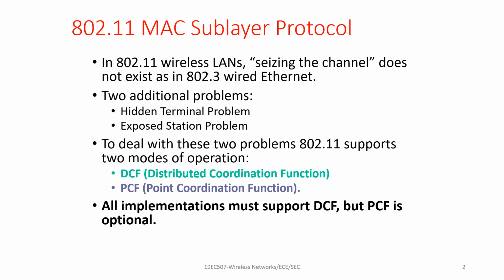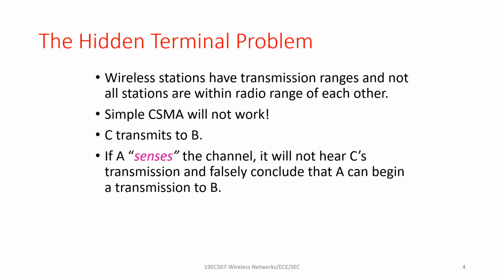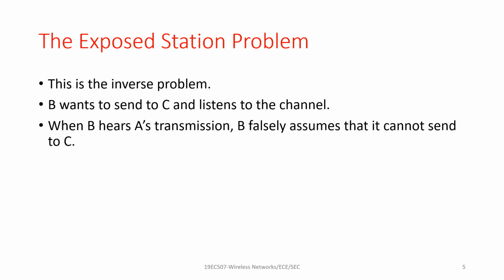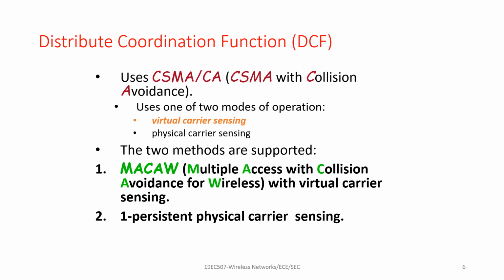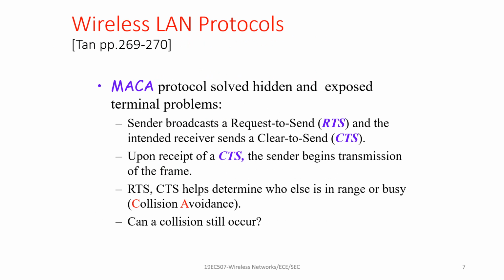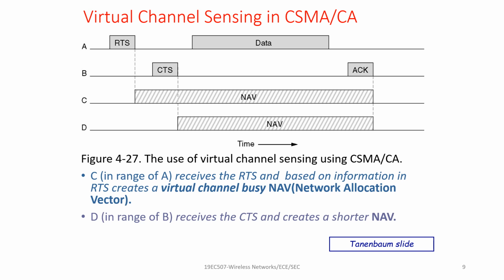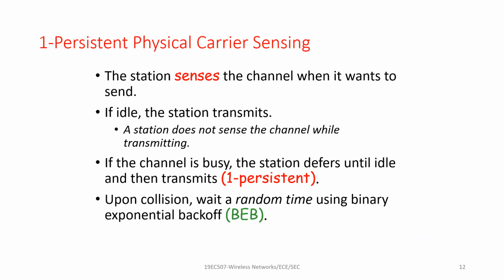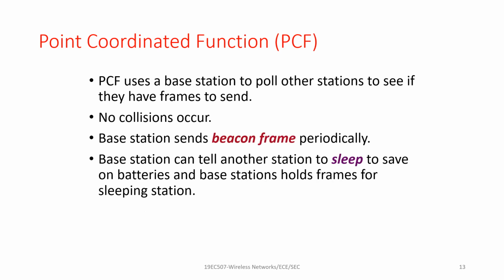UNIT 1 WLAN IEEE802 11part 2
WIRELESS NETWORKS